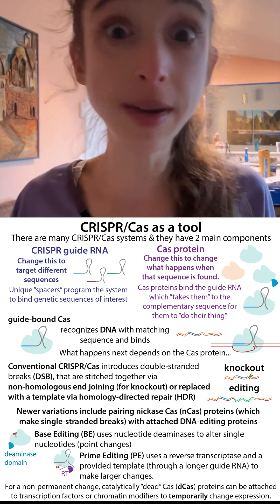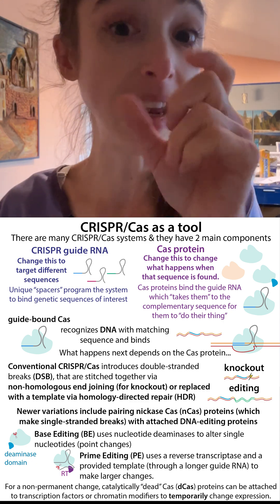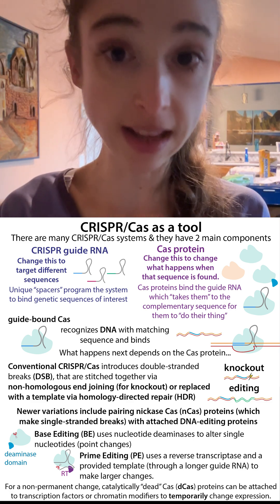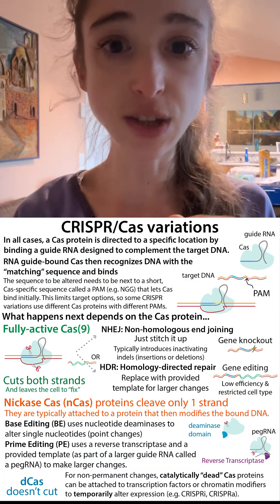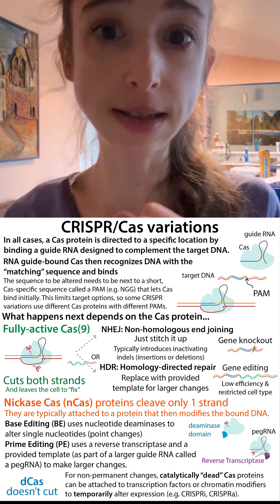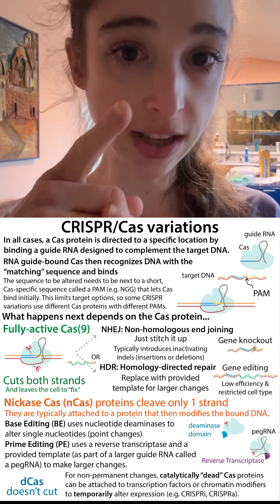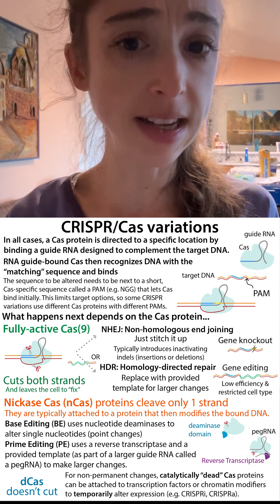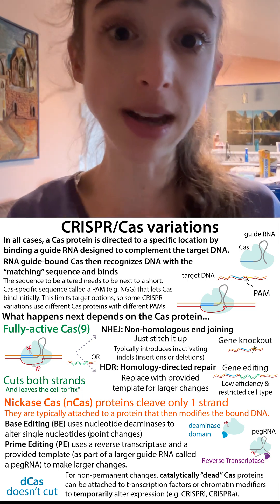“CRISPR” as molecular manipulator is a rapidly-expanding toolbox. Here’s a flavoring...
CRISPR/Cas is a powerful gene editing tool along with other things, it uses a guide RNA that binds to a CAS protein, directs that CAS protein to a DNA, and then the CAS protein takes over. You can use different CAS proteins to have different effects.

Conventional CRISPR/Case uses Cas9, which cuts both strands of the DNA and leaves the cell to fix things. If you don't provide an alternative, you typically get knocked out where the gene is basically inactivated. If you give it an alternative, you can have something called homology directed repair that allows for gene editing. However, both of these strategies have issues and they're not very efficient.

More recent strategies use nickase Cas9 (nCas) proteins, where they basically make a cut to a single strand and then are associated with an enzyme that makes a modification to the DNA.

In base editing (BE), you're changing a single nucleotide to make a point change, typically with a damages. With prime editing (PE), you use reverse transcriptase and to provide a template to make larger changes. Unlike in the case of your conventional like gene editing through homology to repair. However, this template is coming from the guide RNA itself, not from an external piece of DNA.

If you want non-permanent changes, you can also use catalytically-dead (dCas) proteins attached to things like transcription factors or chromatin modifiers that allow you to temporarily change expression. You want to change what sequence is targeted, you change the guide RNA, and if you want to change what happens, you change the CAS protein. In addition to gene editing, you can also do transcriptional regulation.

You can target RNA with specific Cases, and you can do things like use Crispr as a diagnostic tool.

There are, however, challenges. These include trying to make edits that are accurate and efficient, targeting to every sequence that we want. So overcoming some of those issues with needing to be next to the Pam, delivering the machinery, evading the immune system. And so there's lots of different strategies and I'll provide you with links to resources that do a great job explaining all this.

There's a lot more coming down the pipeline. And so I encourage you to check out those free papers. None of this could have happened, however, without the original basic research